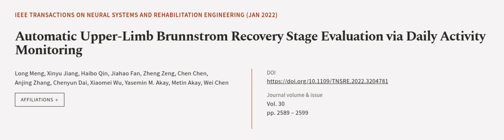Automatic Upper-Limb Brunnstrom Recovery Stage Evaluation via Daily Activity Monitori... | RTCL.TV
### Keywords ###

### Article Attribution ###
Title: Automatic Upper-Limb Brunnstrom Recovery Stage Evaluation via Daily Activity Monitoring
Authors: Long Meng, Xinyu Jiang, Haibo Qin, Jiahao Fan, Zheng Zeng, Chen Chen, Anjing Zhang, Chenyun Dai, Xiaomei Wu, Yasemin M. Akay, Metin Akay ,and Wei Chen
Publisher: IEEE
DOI: 10.1109/TNSRE.2022.3204781

### Video Timestamps ###
0:00:00 - Summary
0:01:08 - Title
0:01:14 - Outro
0:01:19 - End